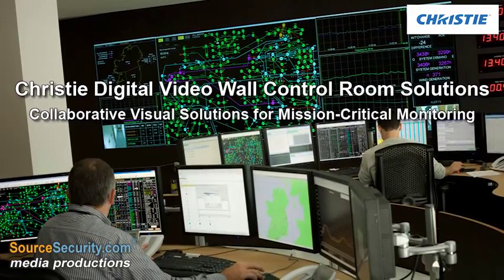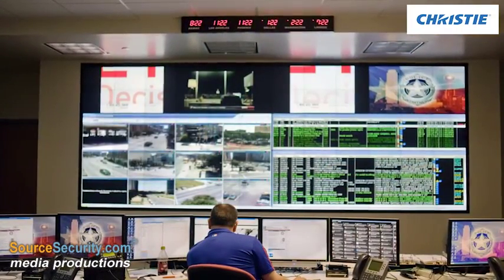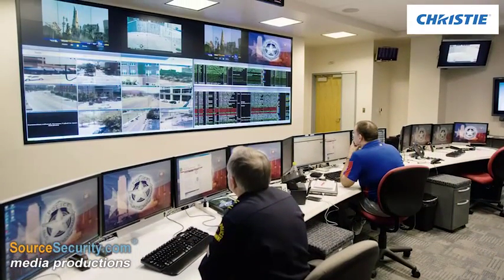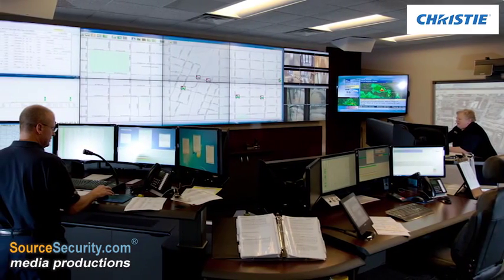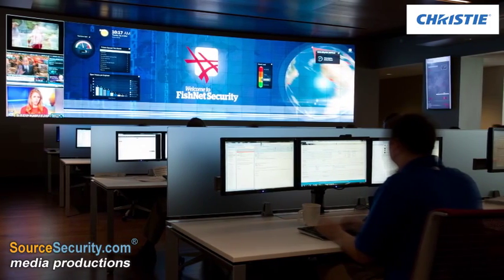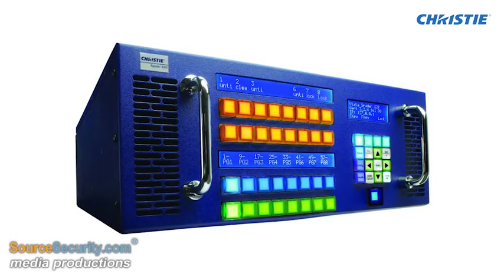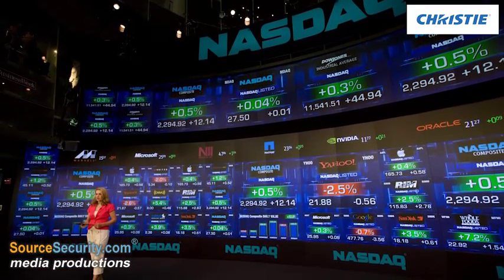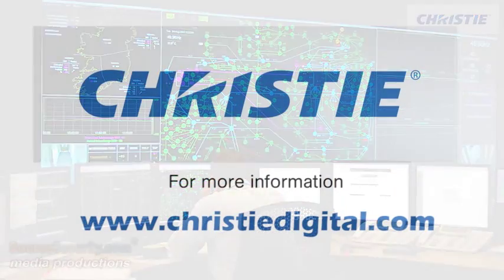Christie Digital Video Wall Control Room Solutions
Christie digital video wall control room solutions to collaborate visual solutions for mission critical monitoring.